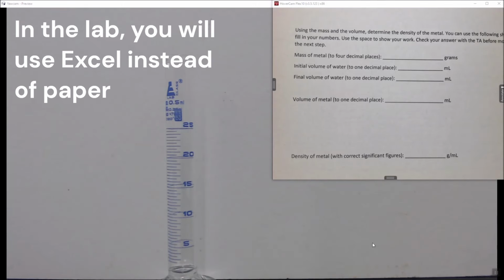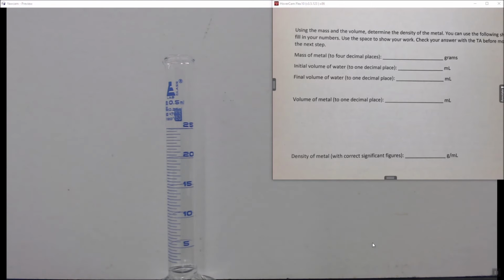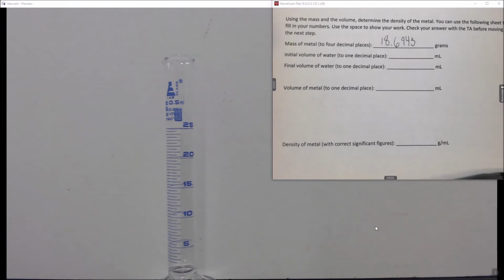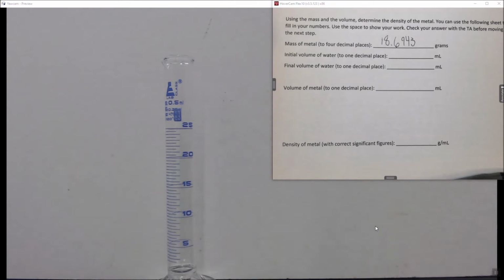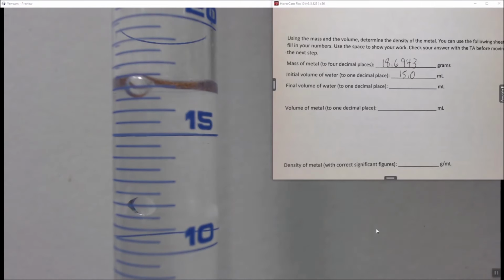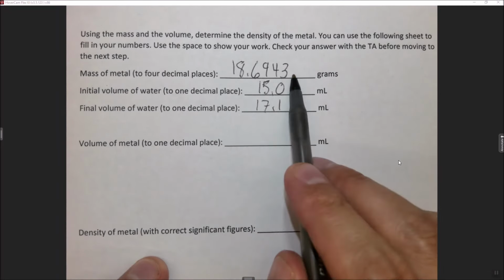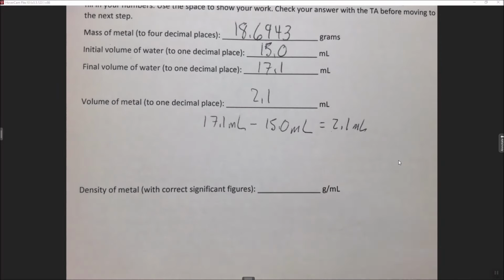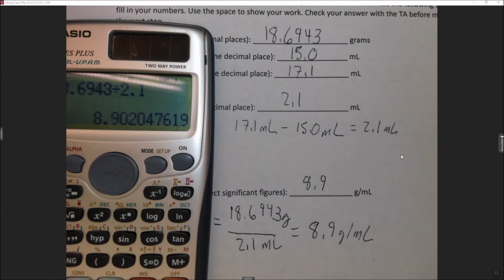General Chemistry 1 Lab Syllabus Day - Density Exercise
Overview of the Density Exercise